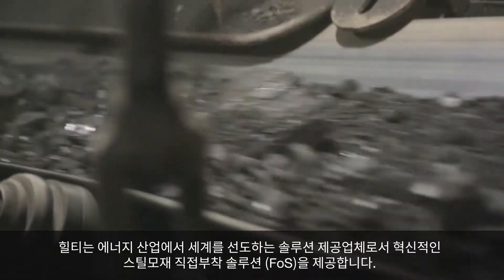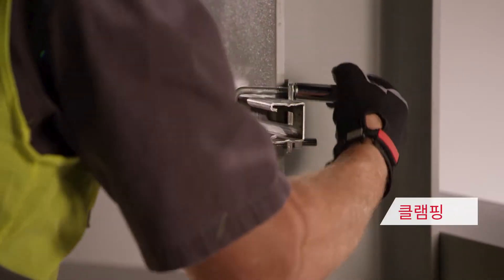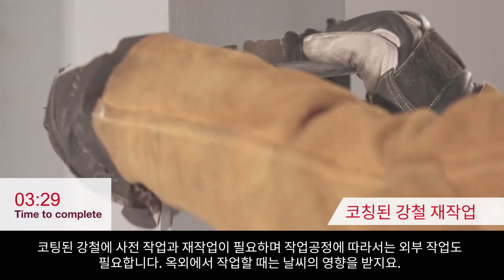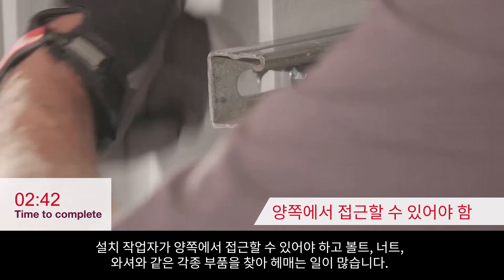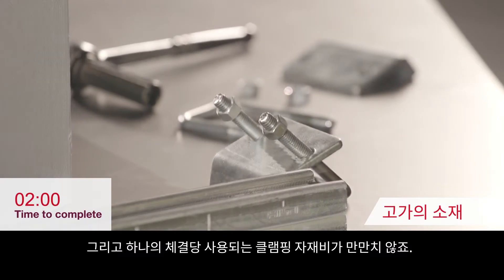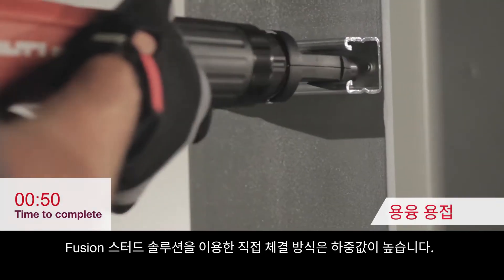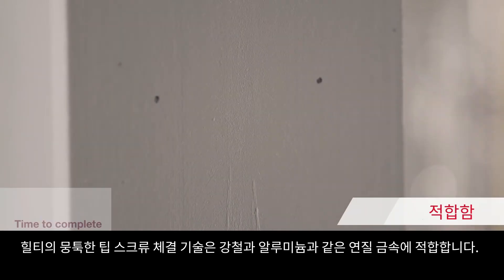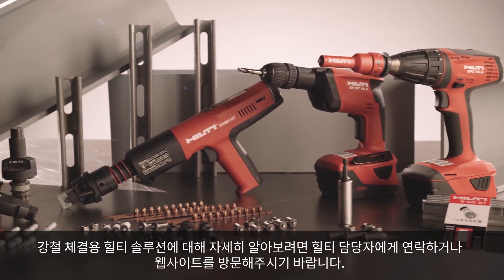【제품소개】 힐티 스틸 모재 다이렉트 화스닝 솔루션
부식성 환경에서 강철에 체결
힐티는 빠르고 안정적이며 효율적으로 강철에 체결하도록 돕는 다양한 솔루션을 제공합니다.
에너지 및 산업 부문과 같은 부식성 환경에 적합합니다.